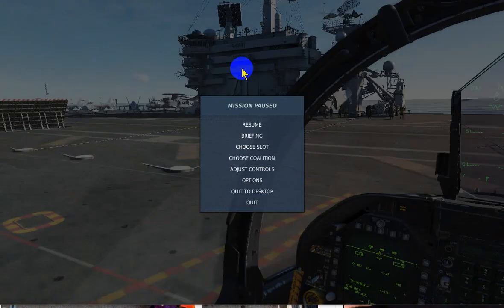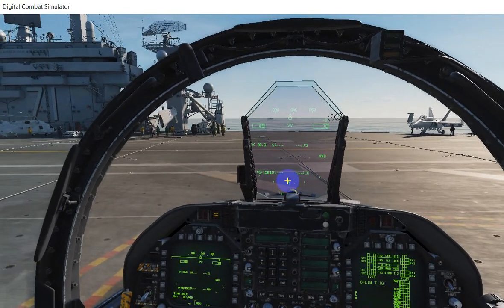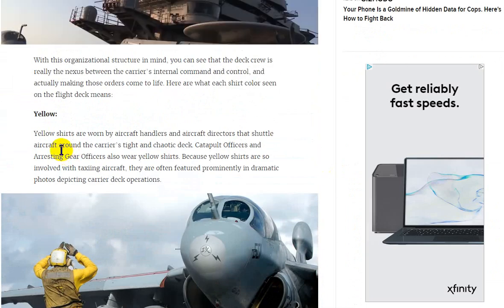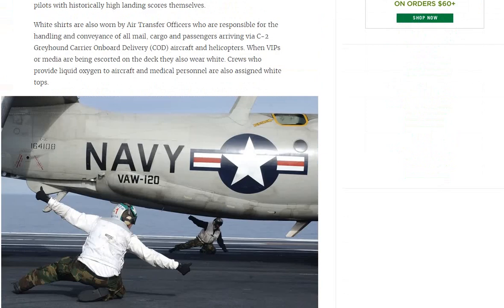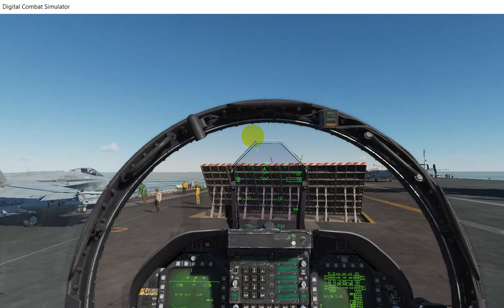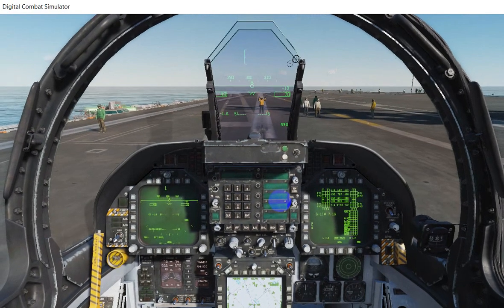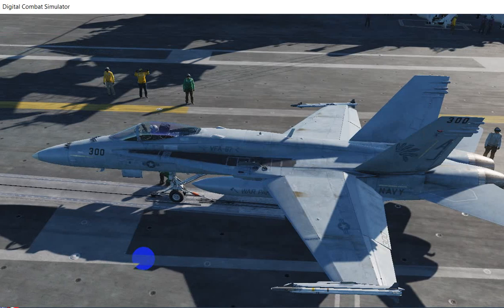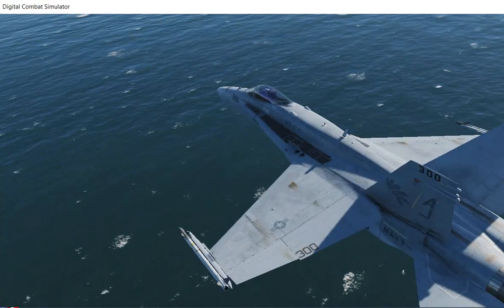ASTB-E OAR VIDEO - SHIRT DECK COLORS ROUGH DRAFT VIDEO